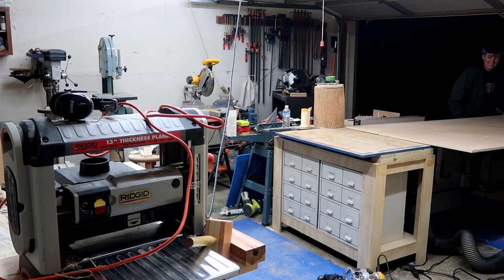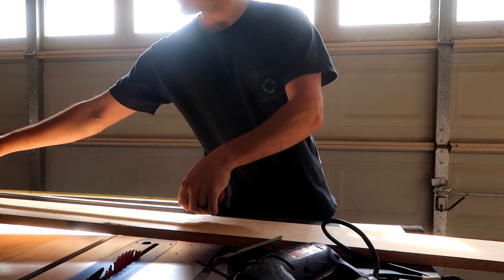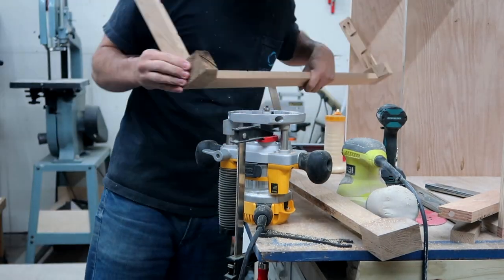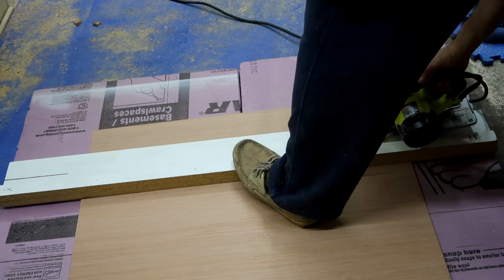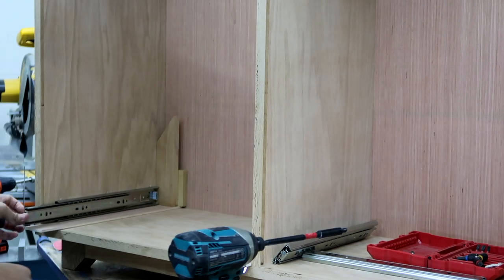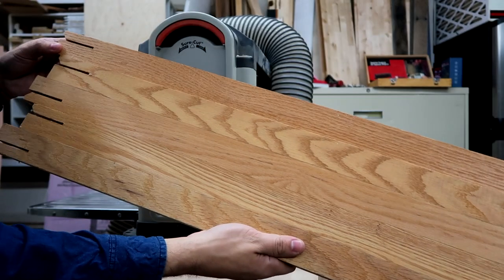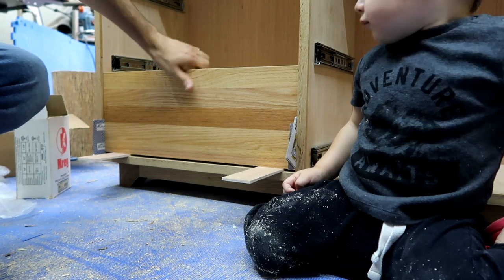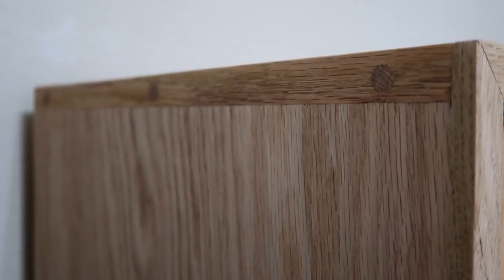My first attempt at making a dresser | Oak Dresser Build - My Wife Helps & It Snowed in Texas